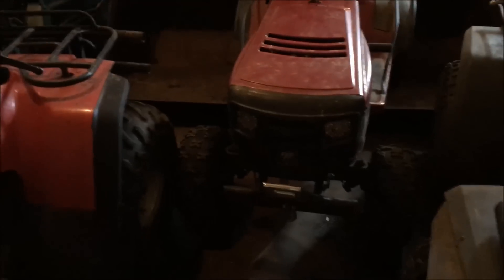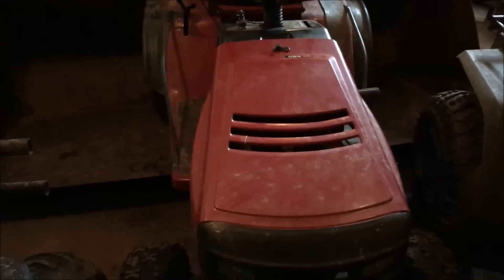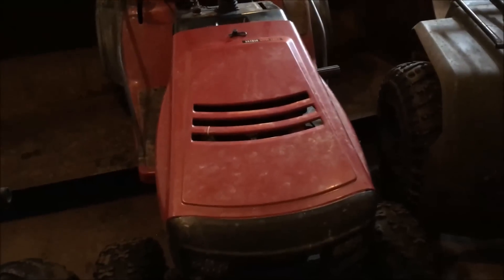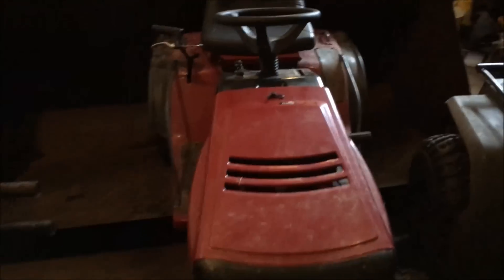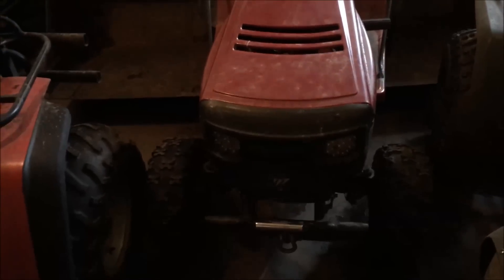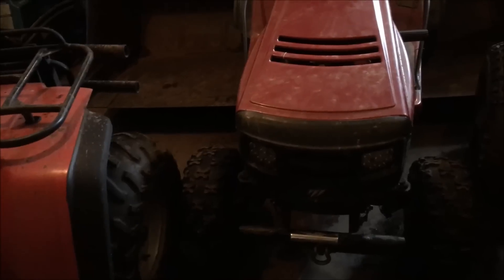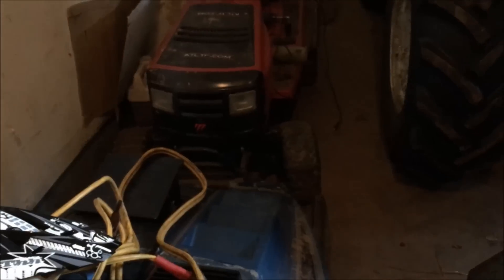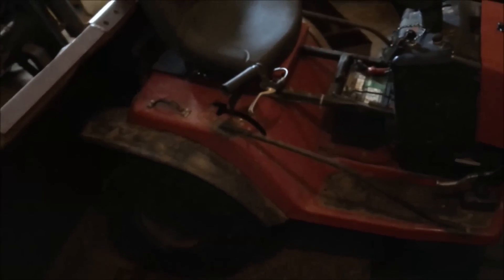I have an idea. Murray racer?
should i used my other widebody as a "racing mower" nothing for actual races but make it fast lower it. opposed twin or modded 13hp engine